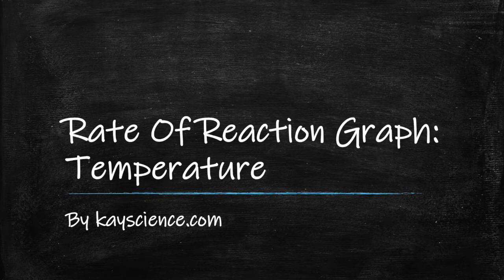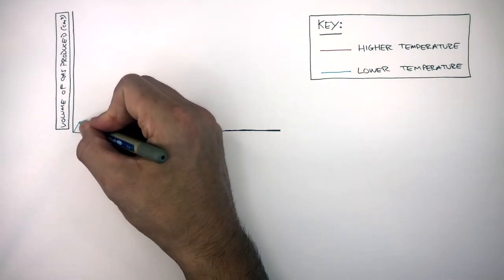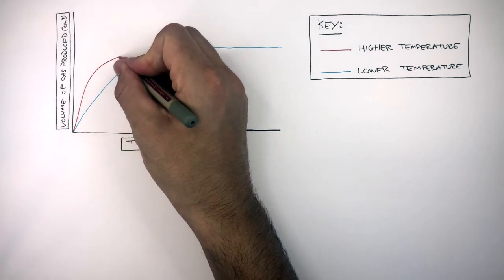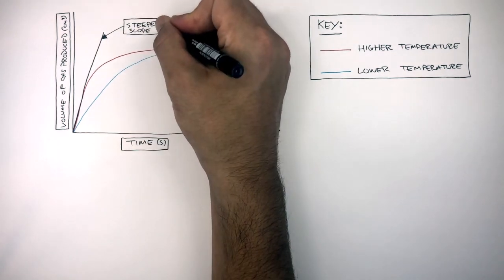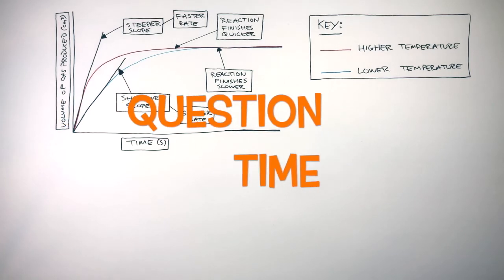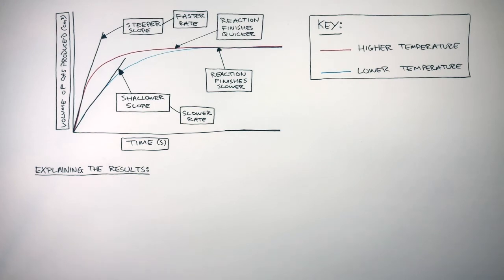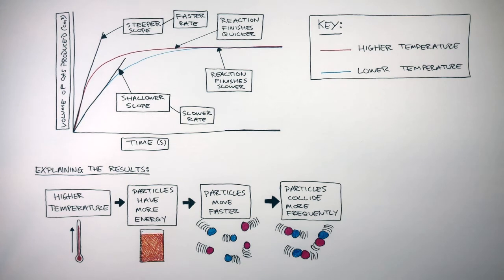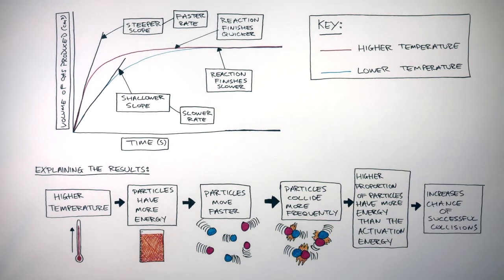GCSE Chemistry - How Does Temperature Effect Rate of Reaction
How Does Temperature Effect Rate of Reaction? | GCSE Chemistry (9-1) | kayscience.com

The higher the temperature the more energy the particles store. This causes the particles to move faster, which increases the frequency of collisions. A higher percentage of particles have more energy than the activation energy. This increases the chance of successful collisions, increasing the rate of reaction. The rate is fastest at the beginning when there are the most reacting particles. As the reaction continues, there are fewer reacting particles so the rate decreases. The reaction has stopped when no more products are being formed.